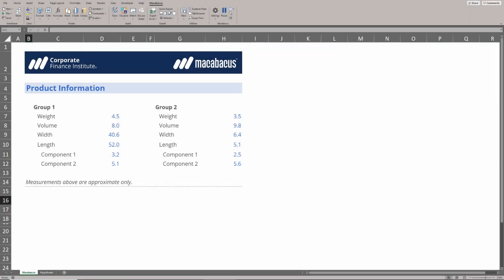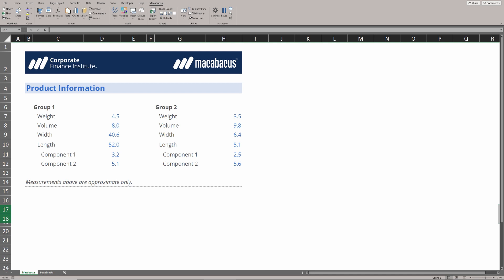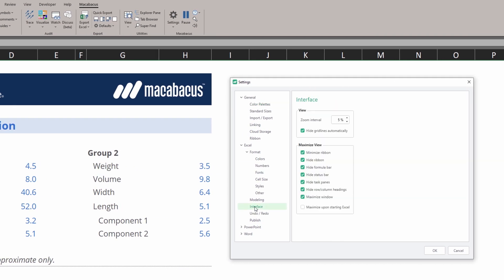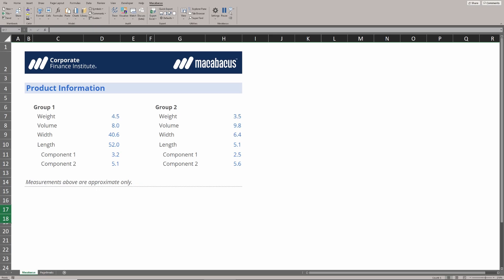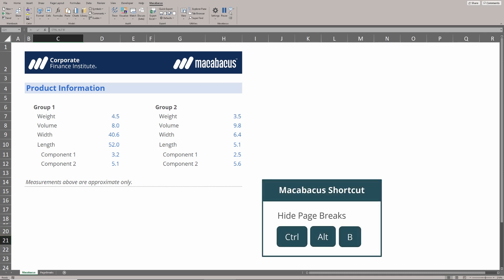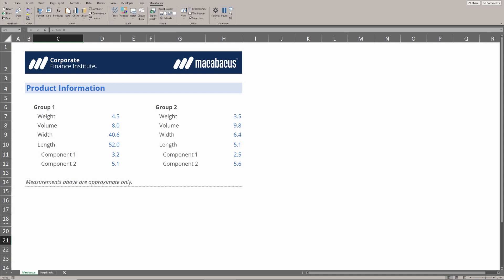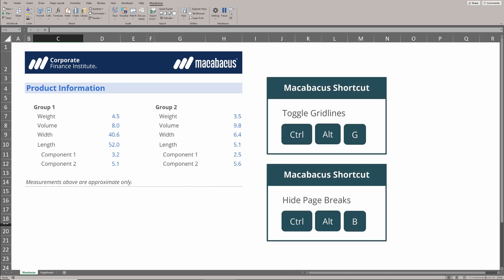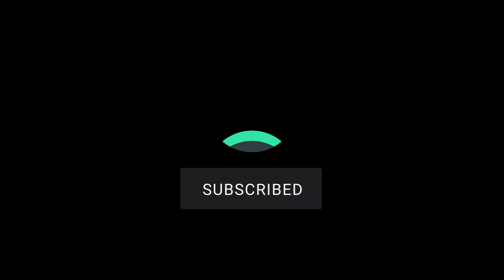Excel | View & Interface Part 1 | Macabacus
Use Zoom In and Zoom Out to adjust zoom levels in selected worksheets by a specified interval. Repeat the keystroke to continue zooming in or out. The zoom interval can be set to 5%, 10%, 15%, or 20% in Macabacus. Use Toggle Gridlines to turn gridlines on or off. Hide Page Breaks can be used to turn off page breaks on selected worksheets when in Normal View.